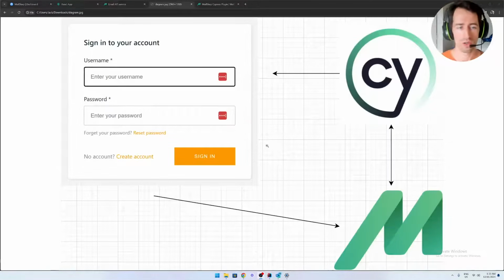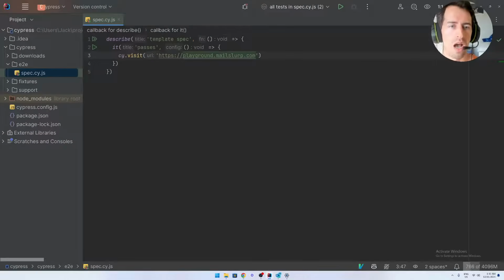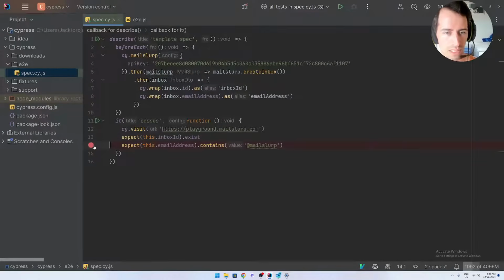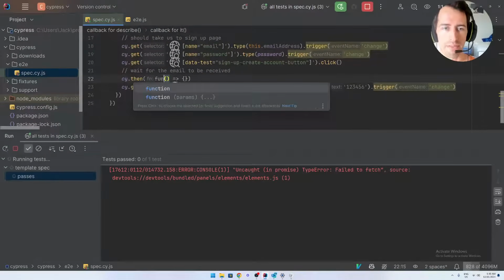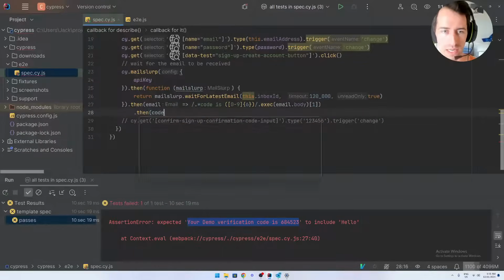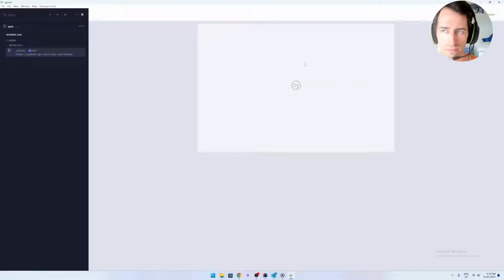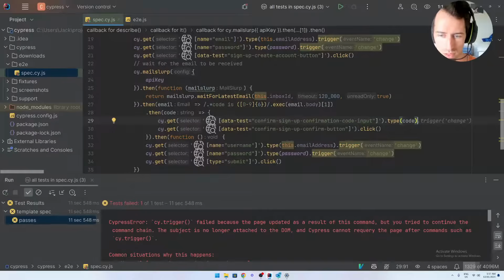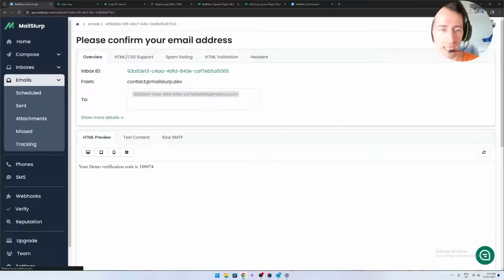Cypress JS MFA email confirmation code testing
Use free MailSlurp disposable email accounts to create automated tests for application login and sign-up that relies on 2FA confirmation email codes.